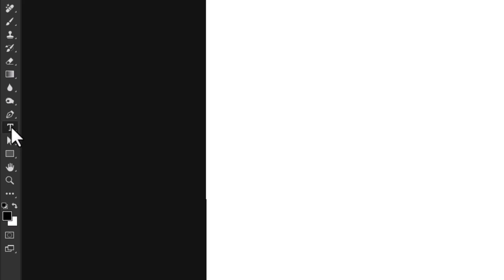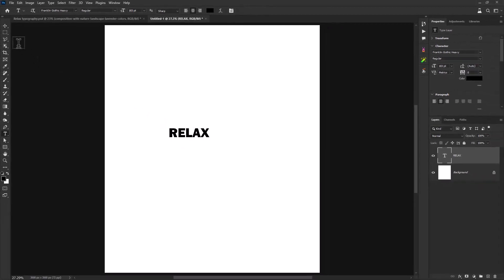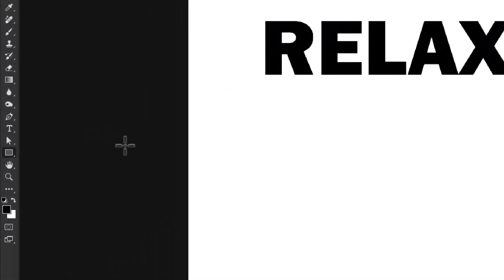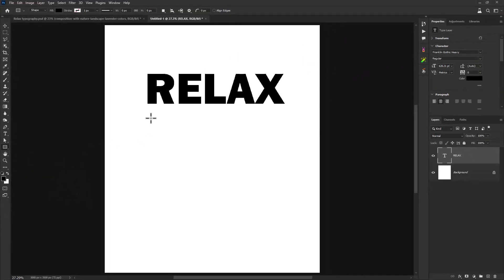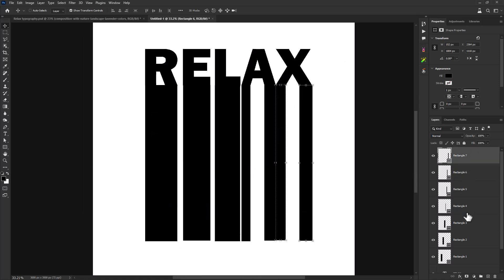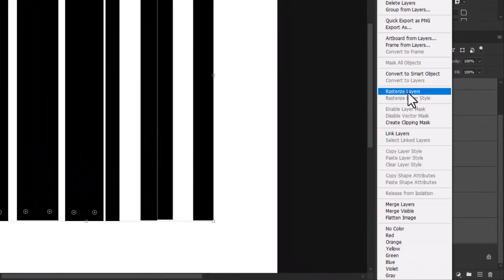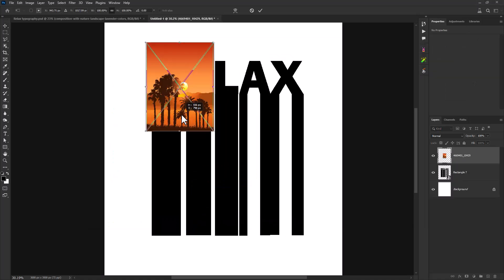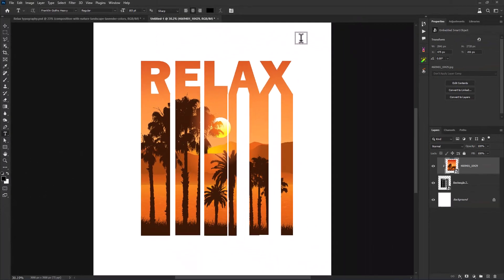Photoshop Tutorial | Text Masking | Text Effect Tutorial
In this educational video, we will guide you through a step-by-step tutorial on creating stunning text effects in Photoshop. Watch now to learn tips, tricks, and techniques for enhancing your designs with incredible typography. Whether you're a beginner or an experienced designer, this tutorial will help you unleash your creativity and take your designs to the next level. Don't miss out on this opportunity to enhance your Photoshop skills and create eye-catching text effects. Click "Watch now" to dive into the world of Text Effect Tutorial in Photoshop!